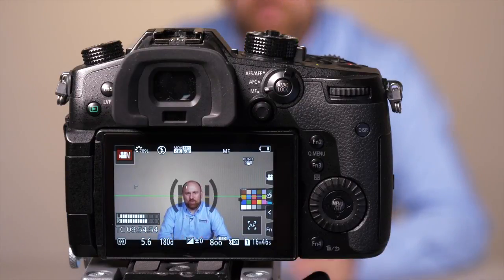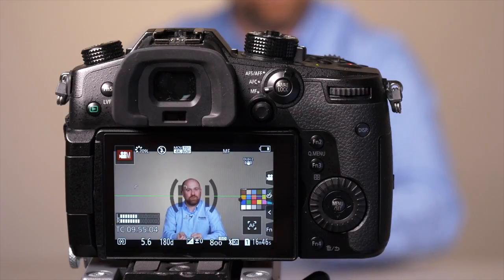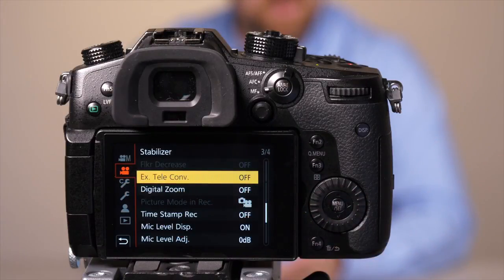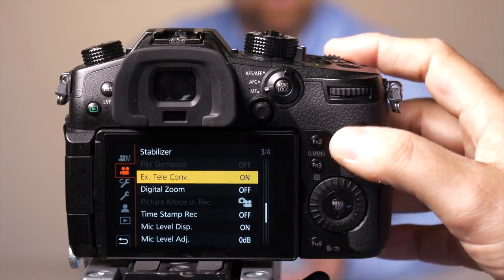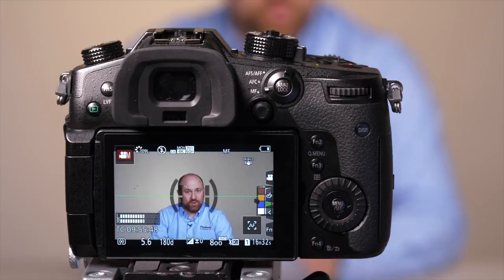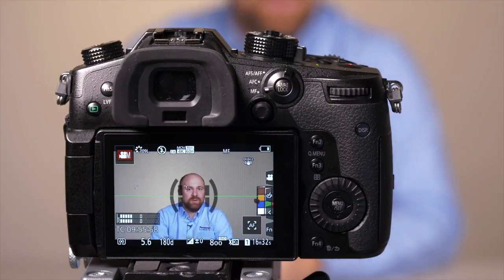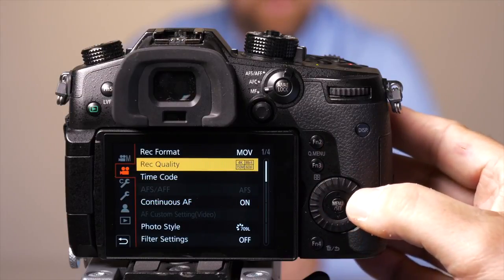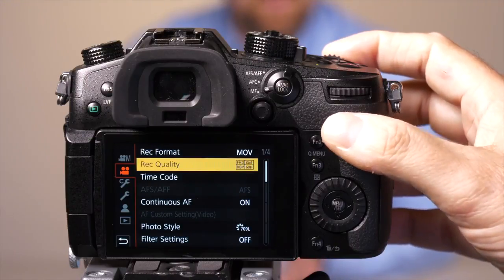Panasonic - LUMIX G Series - DC-GH5, DC-GH5S, DC-G9 - How to set and use the Teleconverter Function.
In this Video Panasonic's Tech Team Provides you with a quick explanation on how to set and use the Teleconverter function.  This function allows you to raise the telescopic effect.  Extended Tele Conversion enables you to take pictures that are further enlarged without deteriorating the picture quality.

The model shown in the video is the LUMIX DC-GH5, the information in this video also applies to LUMIX DC-G9 and DC-GH5S